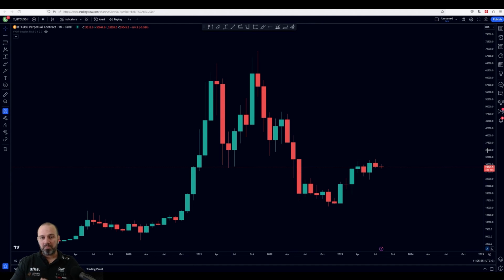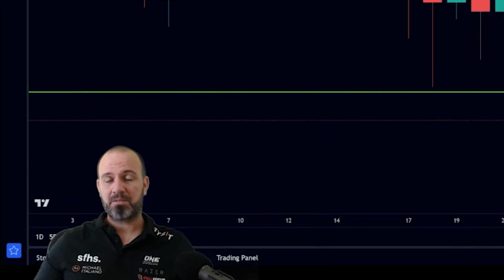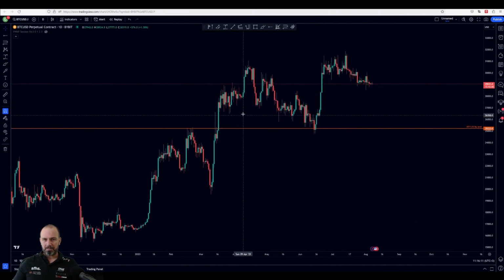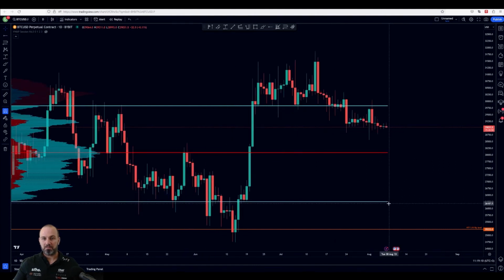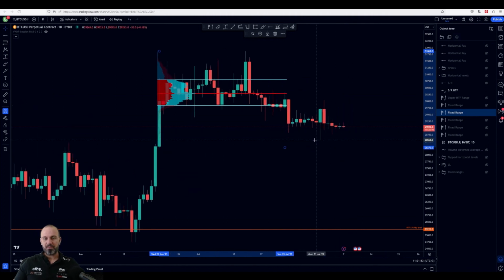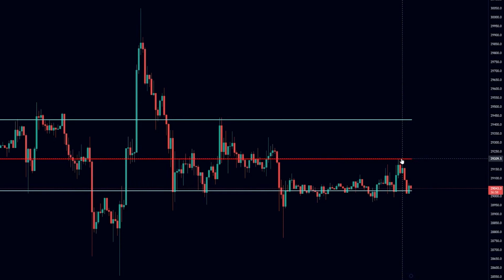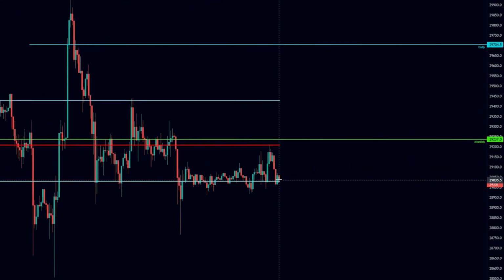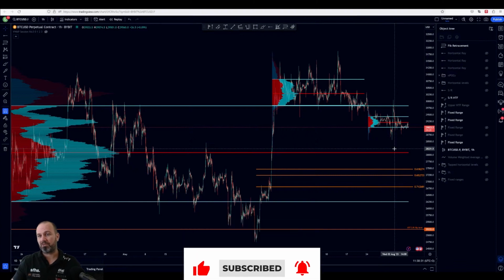Will the bulls claim resistance on Bitcoin? | SITREP Recap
Bitcoin is consolidating around a key monthly level. Will the bulls be able to claim resistance and make a move for the upside?

ICYMI, here's a recap of this week's Public SITREP (Mondays, 8am UTC) by SFHS Trader George. For more insights, be sure to check out the stream on-demand (timestamps included)

✨ Discover how we help aspiring traders achieve repeatable success in the markets, without the fluff.